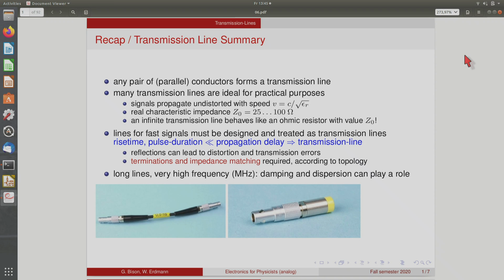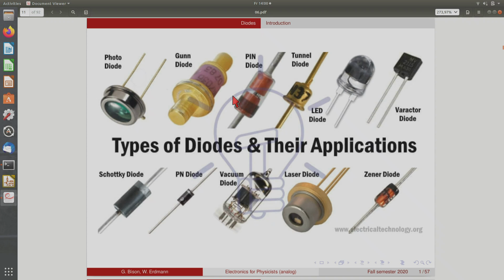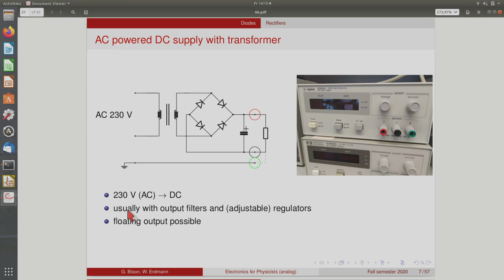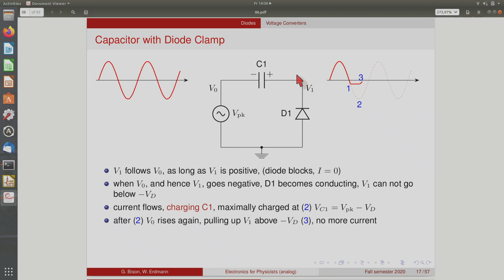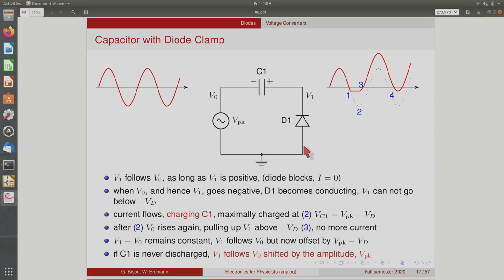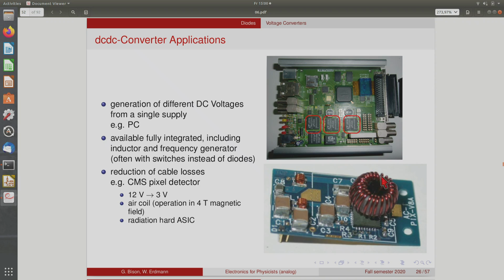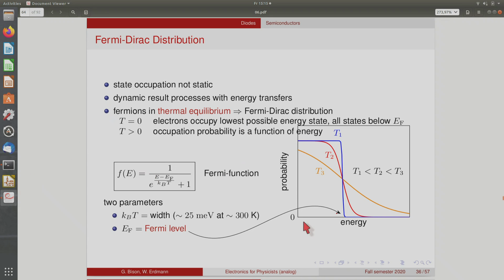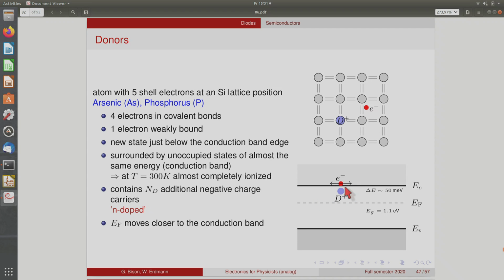Electronics for Physicists I Analogue 20201023